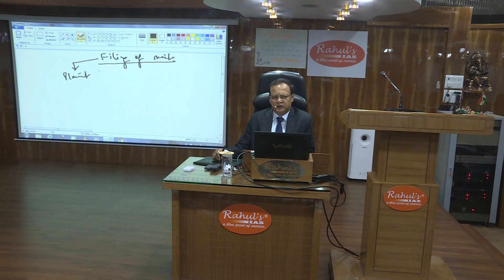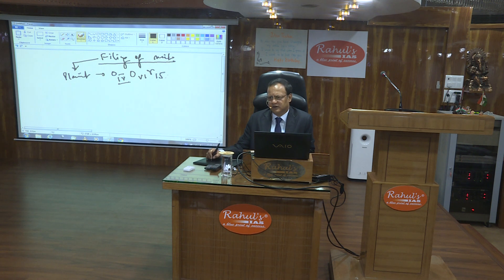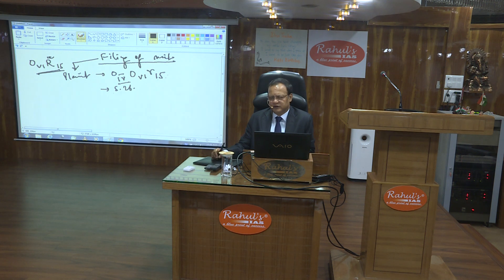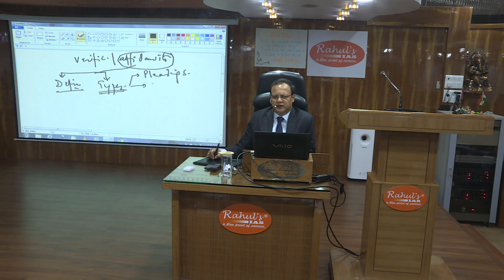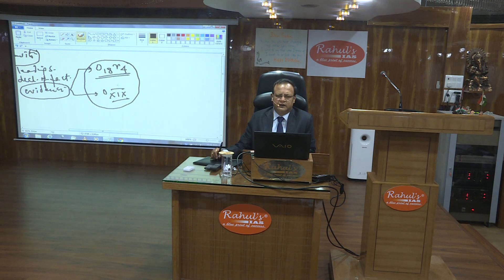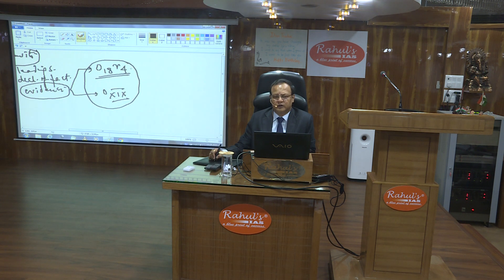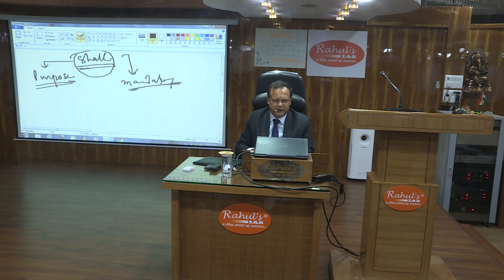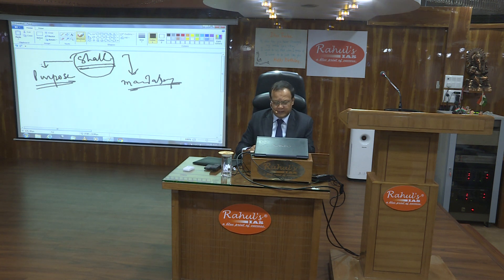CPC-"AFFIDAVITS IN EVIDENCE"-OXVIII R4 AND OXIX OF CPC, 1908.-PART I | Rahul's IAS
CPC - "Affidavits in Evidence"-OXVIII R4 AND OXIX.

This lecture spreads in 9 parts and also contains some tips on exam preparation.
This is Part I, Other parts will be posted in the gradual course.

The lecture has been recorded live while Rahul Sir was delivering the lecture in the class.
This is how he conducts his classes.

For any related question and query feel free to get in touch with our team on :

You can also visit our office at  A-4, 1st & 2nd Floor, Wazirpur Industrial Area,
Near Shalimar Bagh Metro Station Gate No. 3, Delhi- 110052